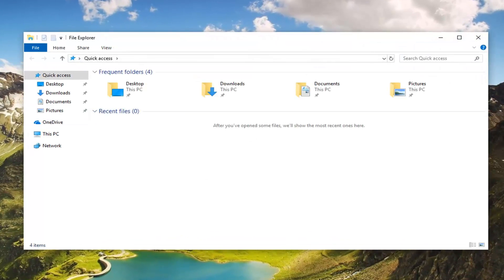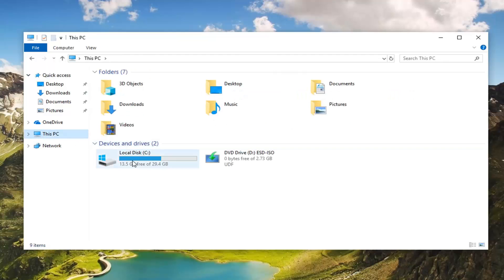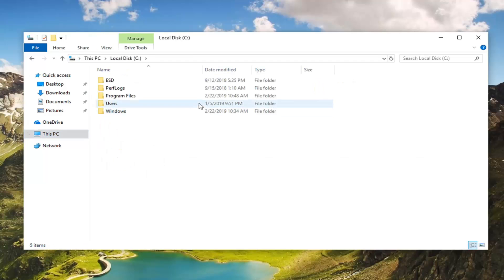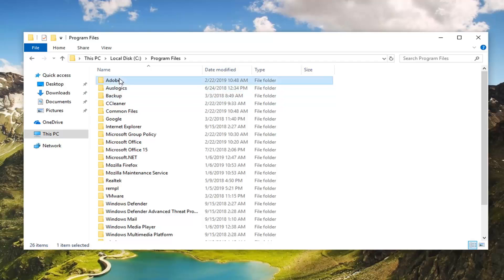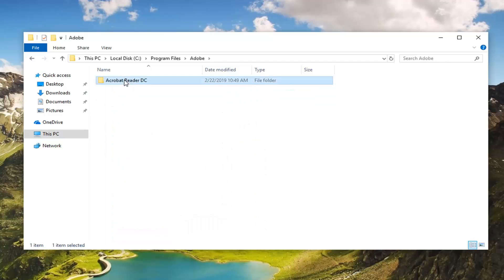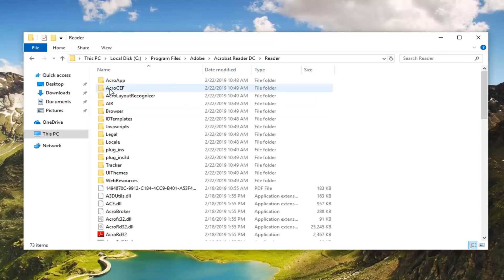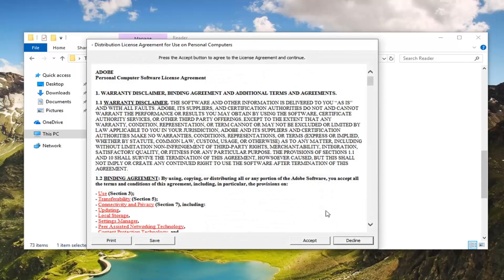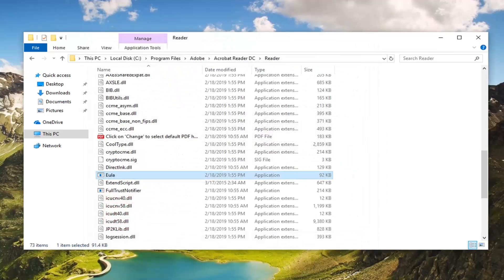Adobe Reader Raise Without Handler FIX [Tutorial]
This tutorial contains instructions on how to fix the "Raise without Handler" error, when you try to open Adobe PDF documents in a Windows computer. The "Raise without Handler" issue is commonly occurred in Adobe Acrobat Reader or other Adobe products (e.g. Adobe Photoshop) when the user tries to open a file using these products. (e.g. to open a PDF document).